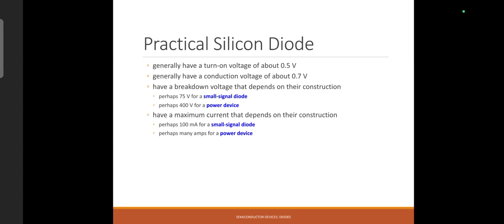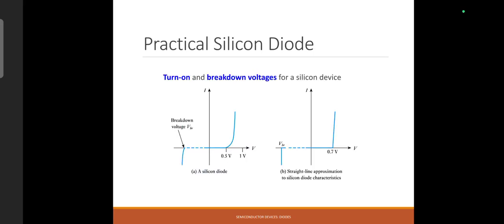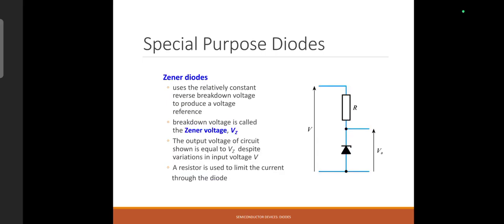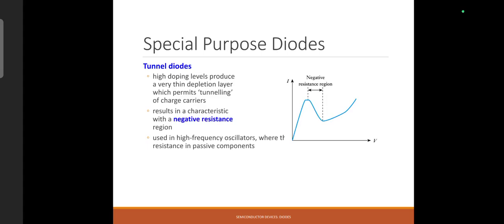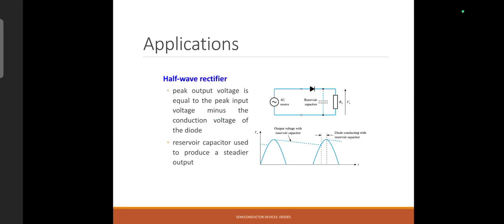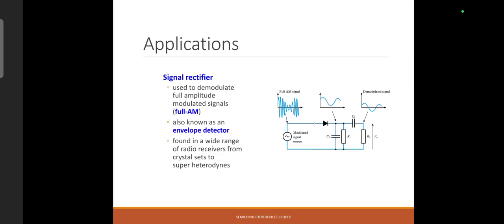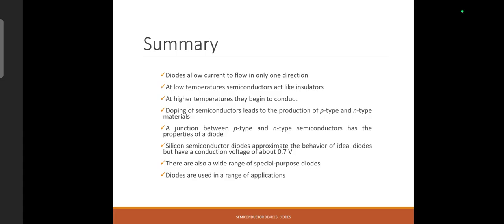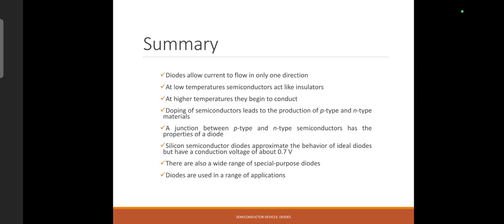Diodes_Part 2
Semiconductor Devices